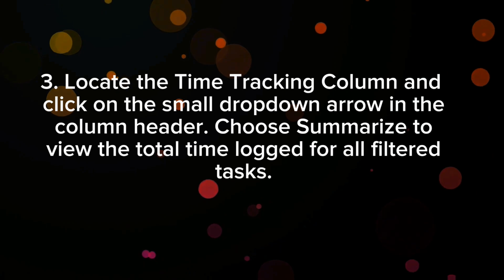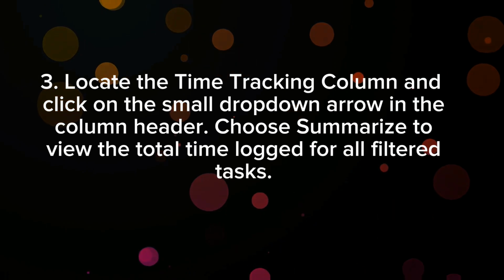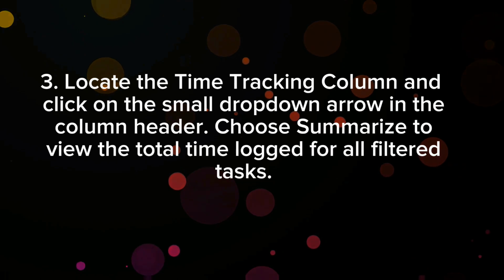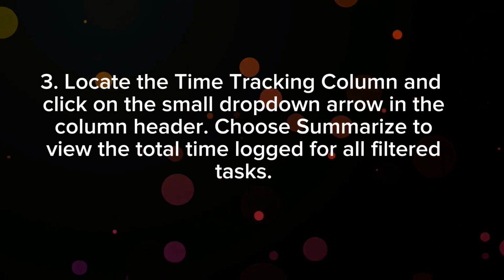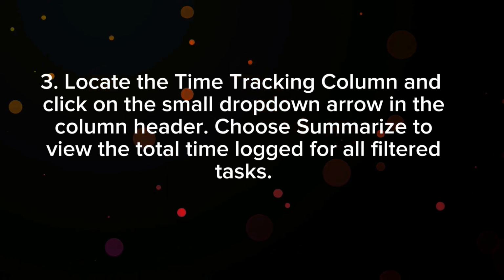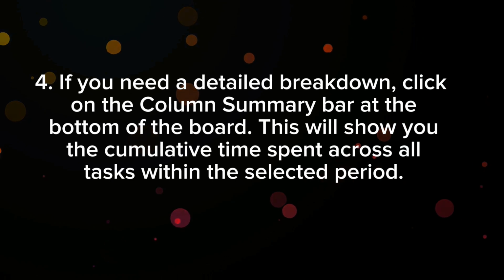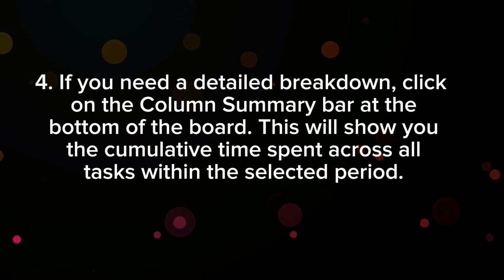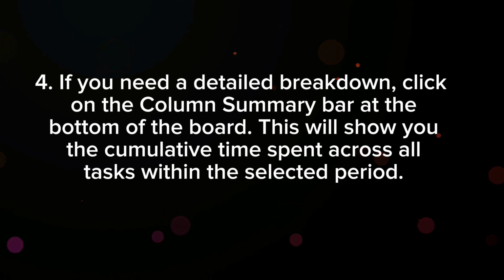Can I Add Up The Time Taken On Tasks In A Specific Time Period On Monday.com? | Easy Tutorial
Yes, you can track the total time spent on tasks in Monday.com! This tutorial will guide you through using time tracking columns, setting up custom reports, and filtering data to calculate task durations within a specific time frame. Learn how to analyze productivity and optimize your workflow with built-in tools.